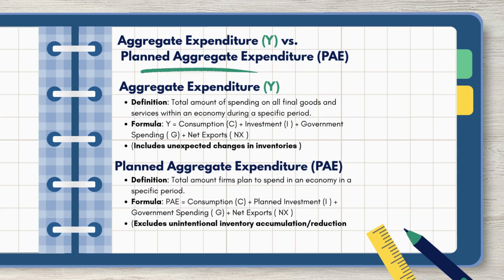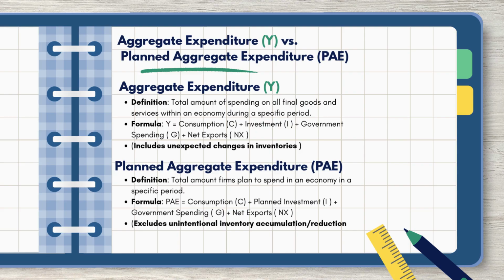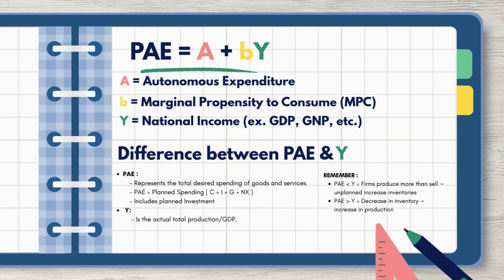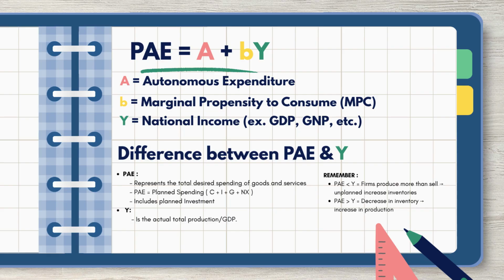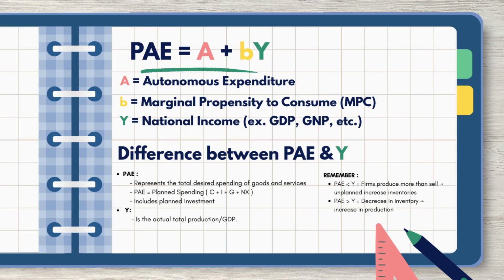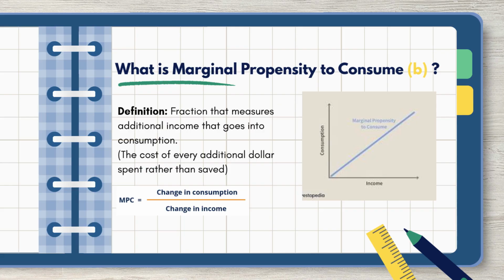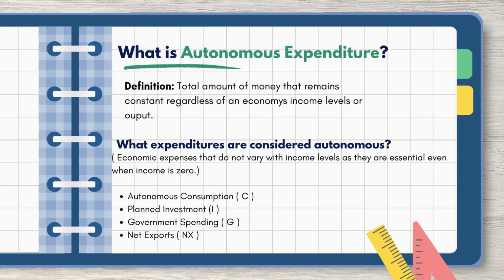Planned vs Actual Agregate Expenditure